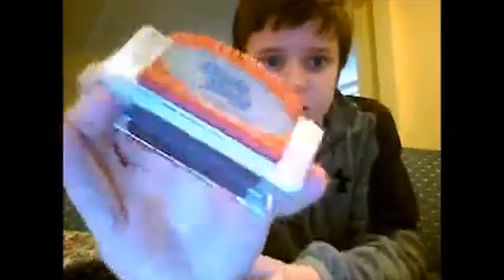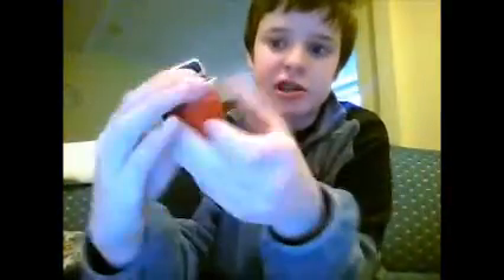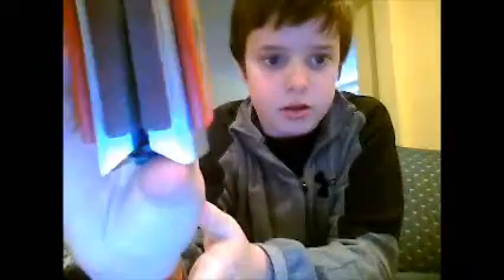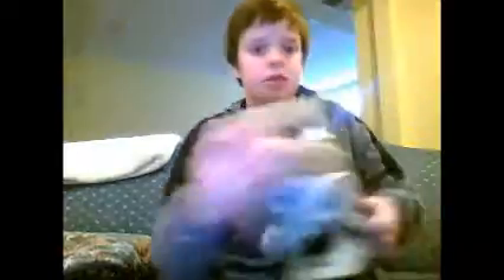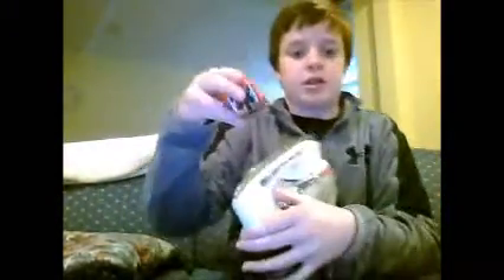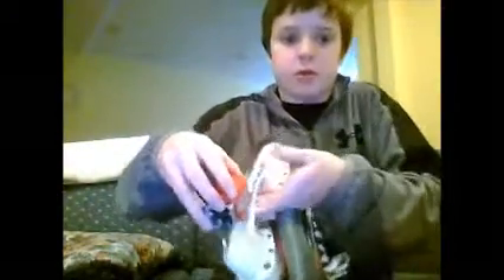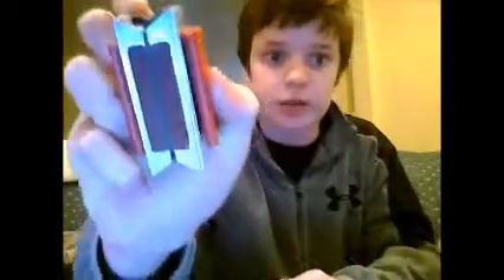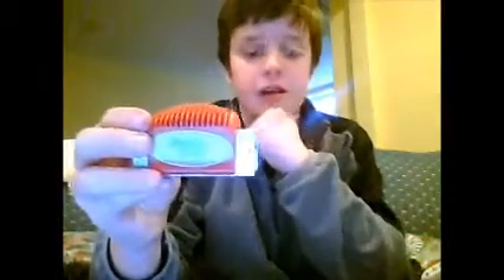skate mate skate sharpener review